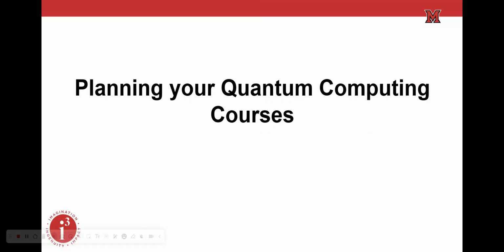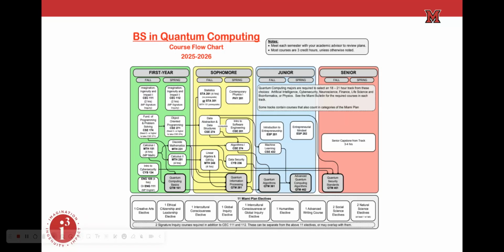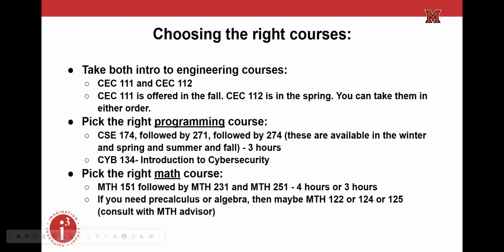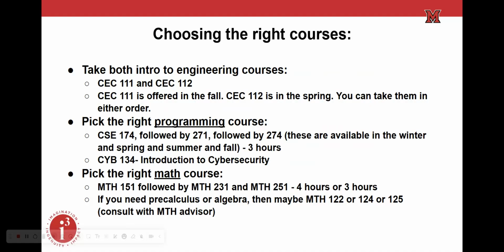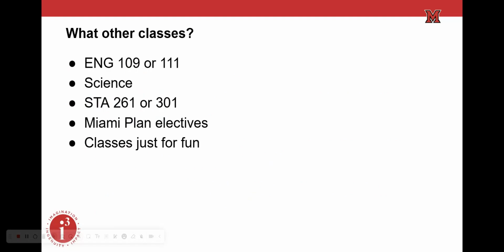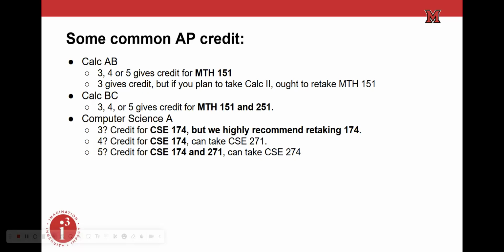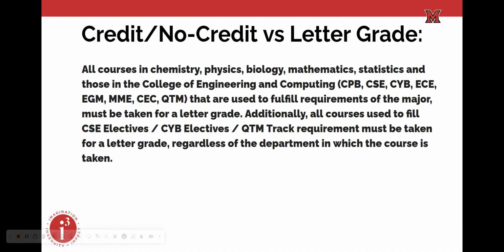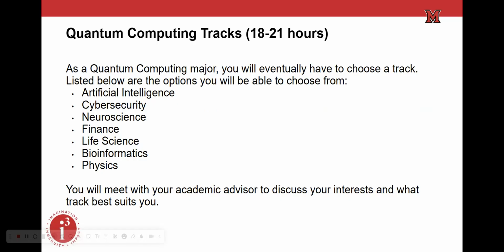Quantum Computing New Major Change